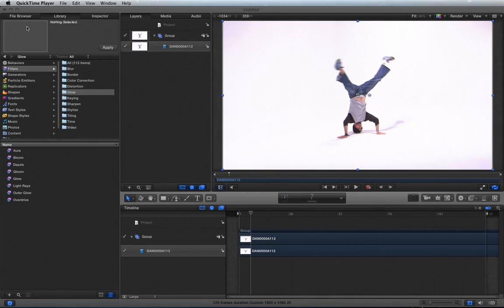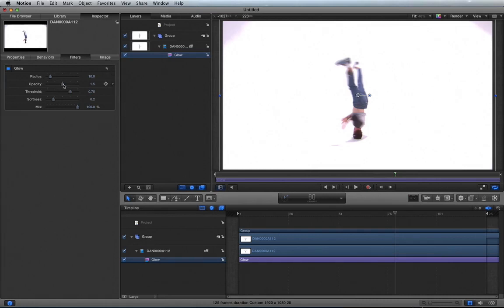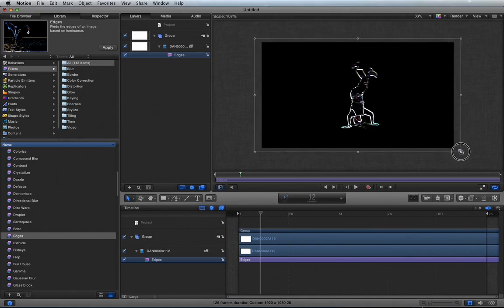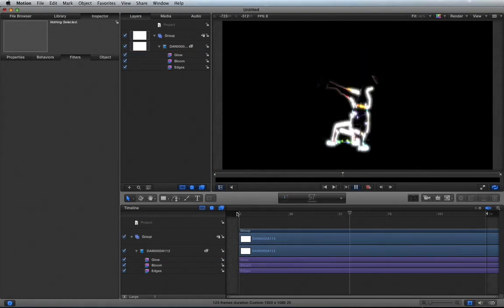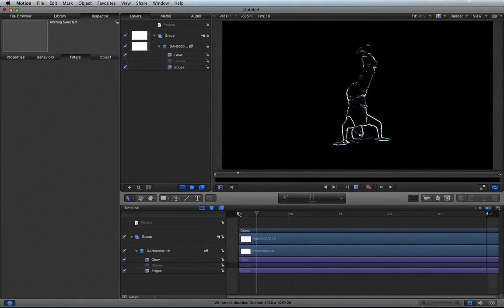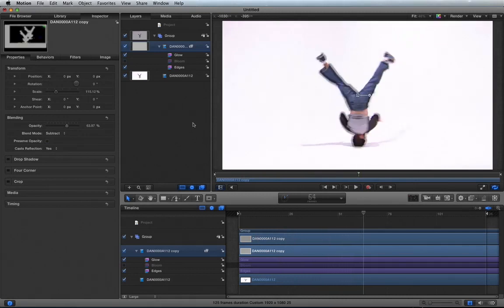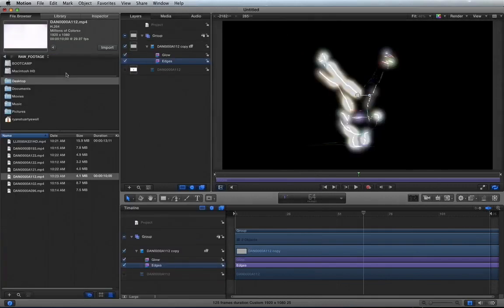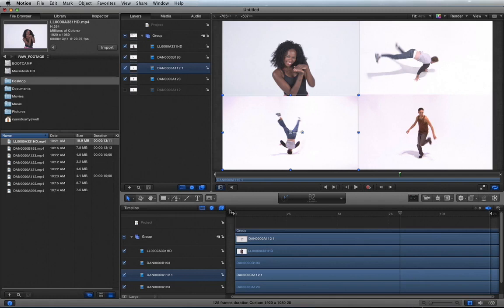Apple Motion Lesson 1101 Filters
Introduction To Motion, Filters

REQUIREMENTS:

The goal of this assignment is to begin to get you familiar in Motion with applying multiple filters over video and using keyframes to create a desired effect.

Instructions:
- Follow along with the following video tutorial…
Apple Motion Lesson 1101 MTN Filters
… and at the end of the tutorial, create a .mov that puts your own filters overtop of 4 different videos of dancers. These filters should be keyframed, and be well thought out in how they help add to the energy/movement of the dancers. There should be 4 dancers visible in your video (top left, top right, bottom left, bottom right), and each dancer should have multiple (i.e. more than 1 each) filter overtop, creating 4 different unique looks/effects.

DELIVERABLES:

You should end up with a .motn file and a .mov video file. The naming convention is "adma_motn_1101_mtn_YOURUSERNAME_v1" with the proper extension (one will be .mov, the other will be .motn)

Your Work MUST These Requirements:
- Must use multiple filters for the desired effects on each video of adding to the energy/movement/etc. of the dancers
- Some of the filters' parameters must be keyframes to help with these effects
- Must show 4 separate dancers on screen at the same time
- Filters can either be subtle (add just a bit of change) or over the top (add A LOT OF CHANGE TO THE VIDEO) or both. You can have just the effect being shown, or mix the effect back in with the original video using duplicates and blend modes
- Filters must be well thought out, not just randomly added. You should be able to explain WHY you chose those filters, and what effect you are going for.